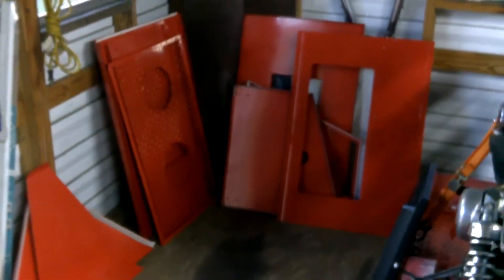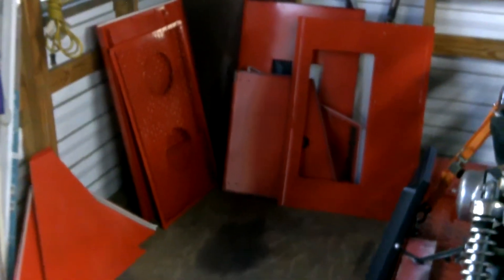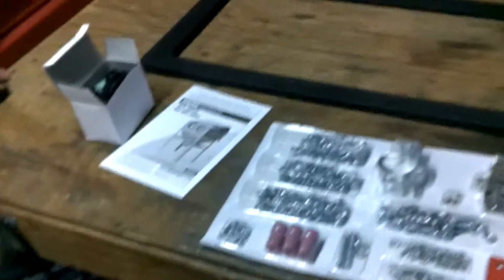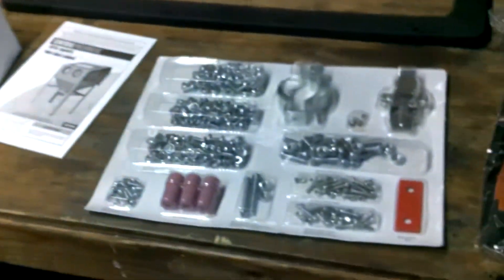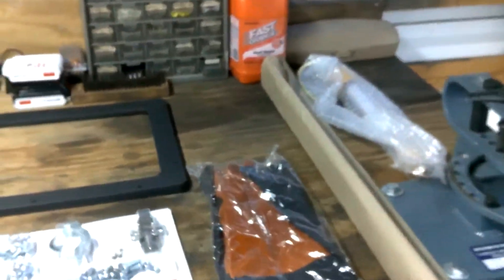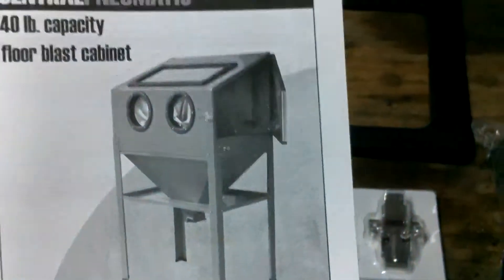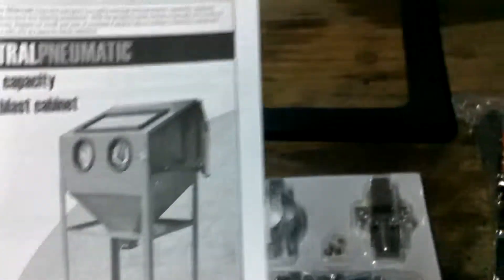Harbor freight blast cabinet part 1